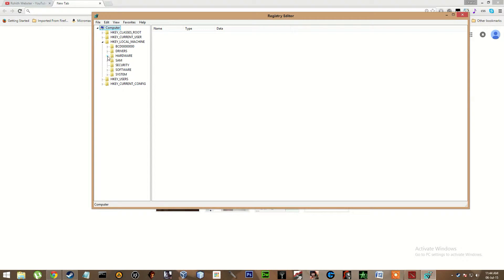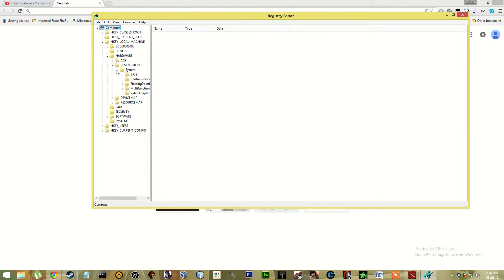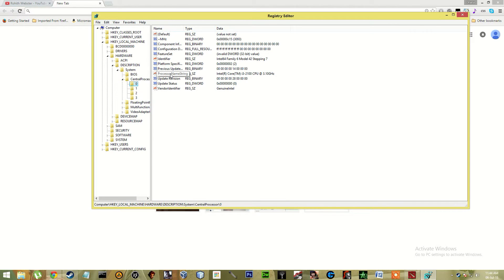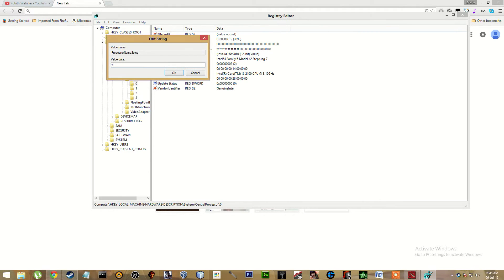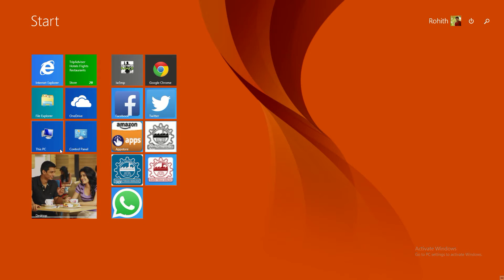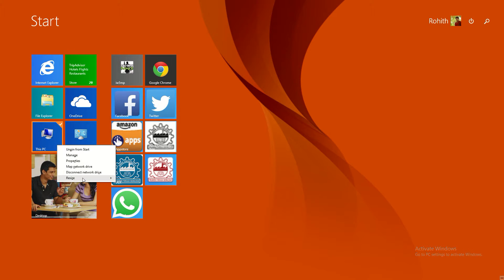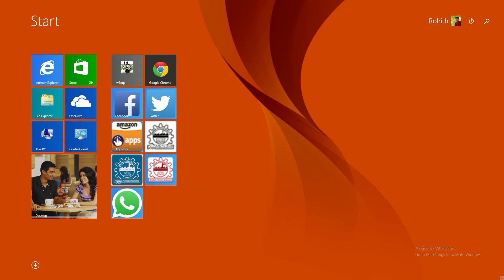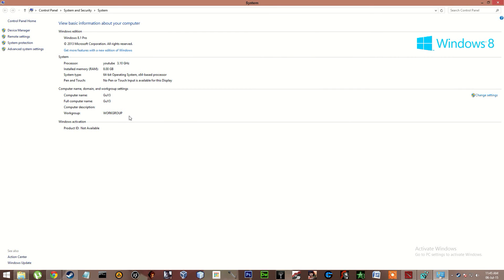windows tips and tricks ( changing the name of the processor using regedit )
how to change the name of your processor using registry editor(regedit simple trick) which is displayed under my computer properties...